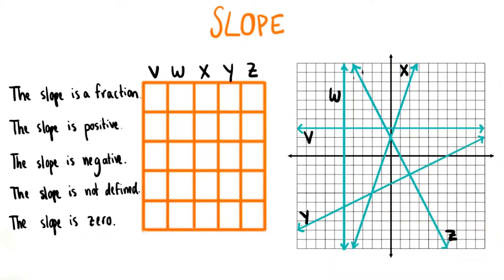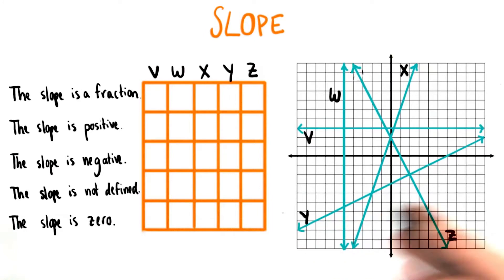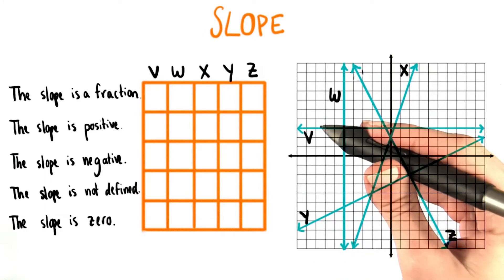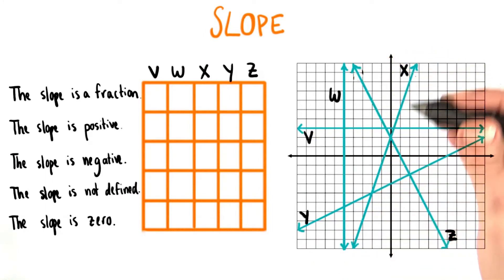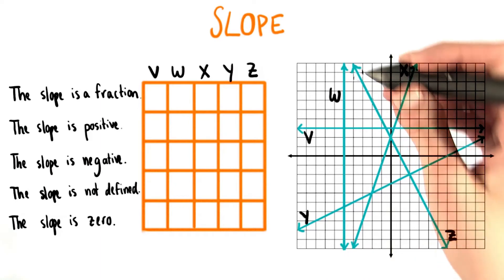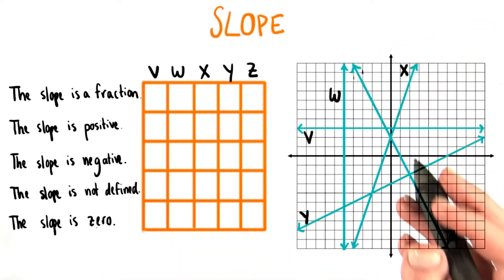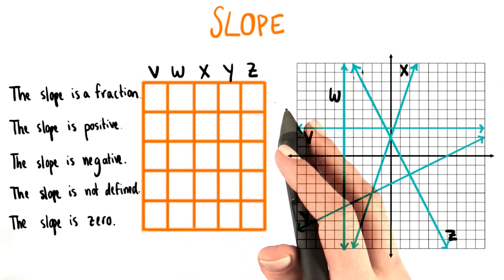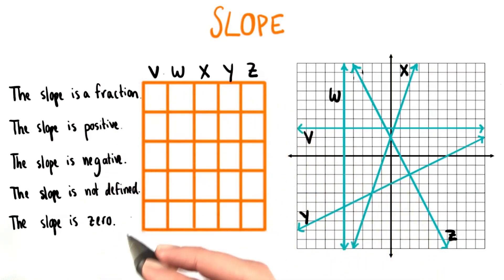Comparing Slopes - College Algebra